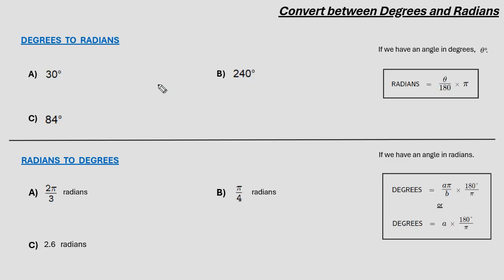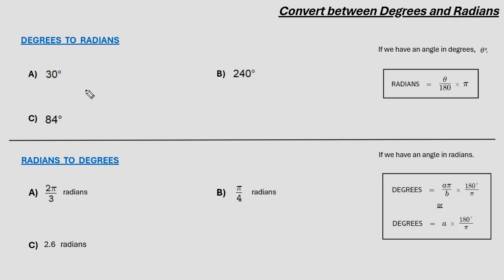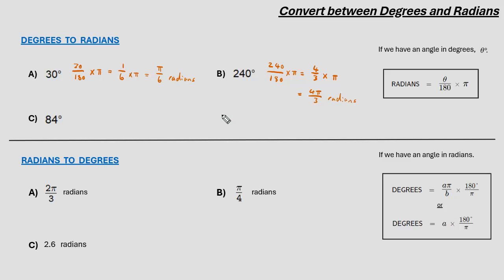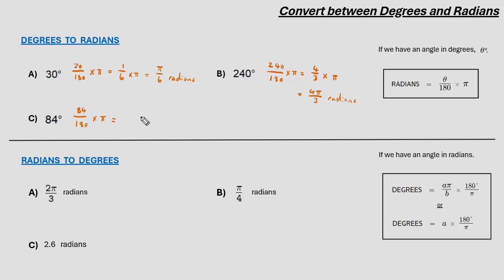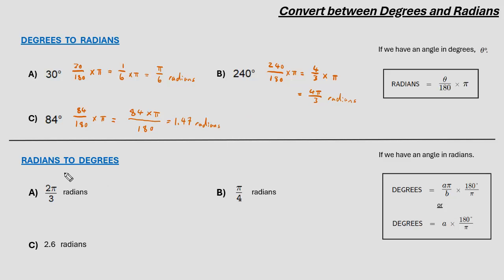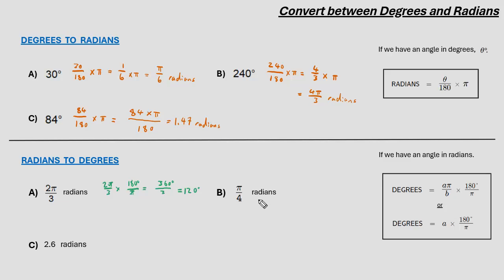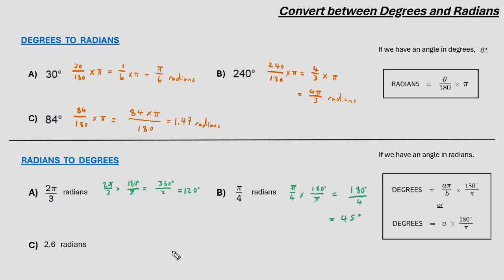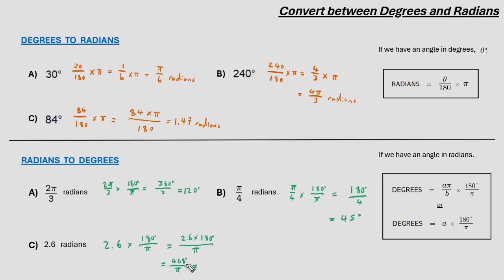Convert between Degrees and Radian Measure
Examples of how to convert from degrees to radians, and radians to degrees.

Timestamps:
00:00 Start
00:12 Degrees to Radians Conversion
02:52 Radians to Degrees Conversion